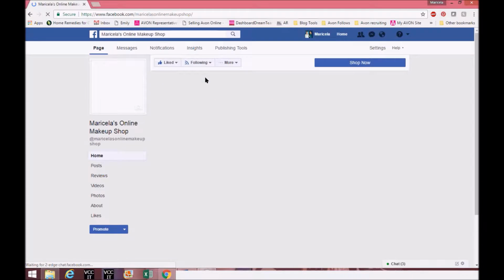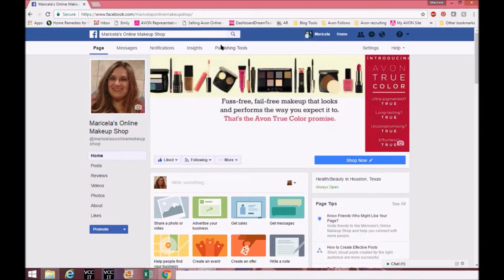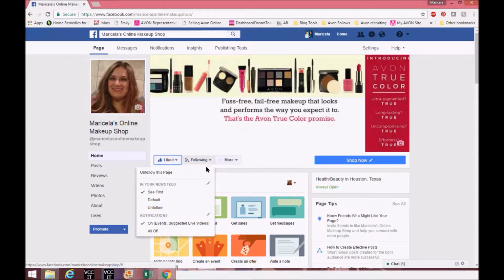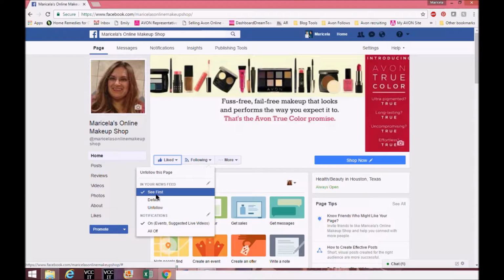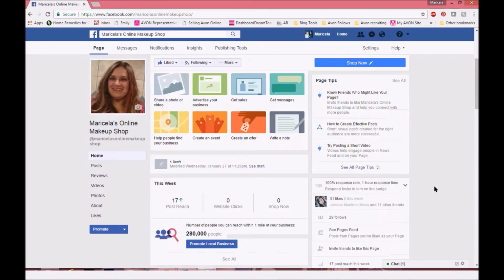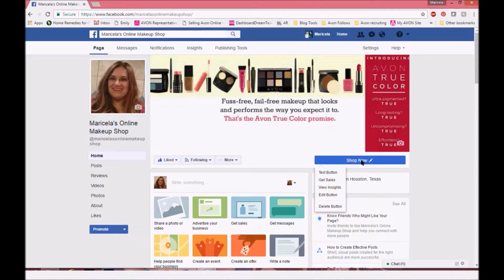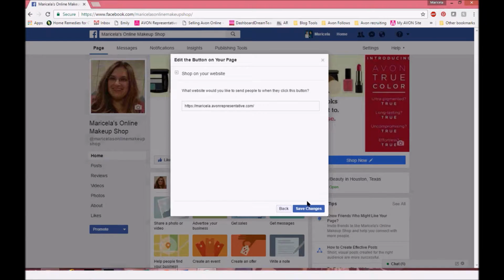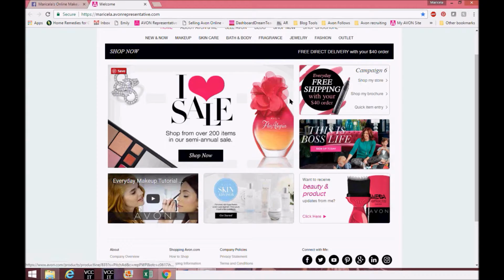How to Find A Facebook Page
HOW TO get to my Avon Facebook Page